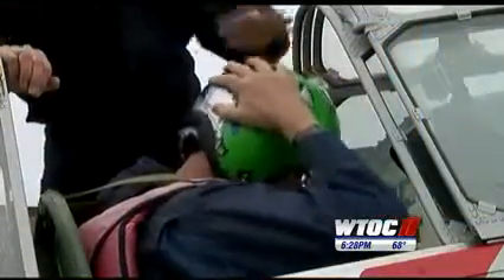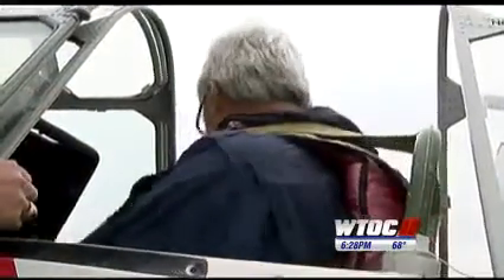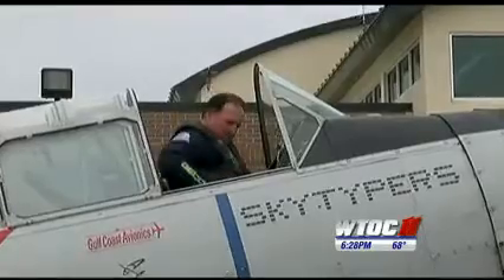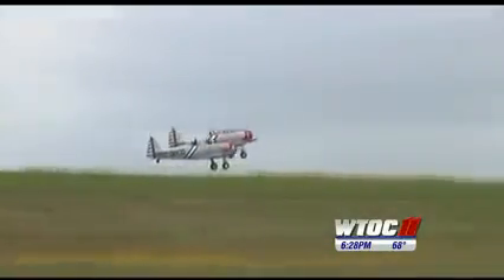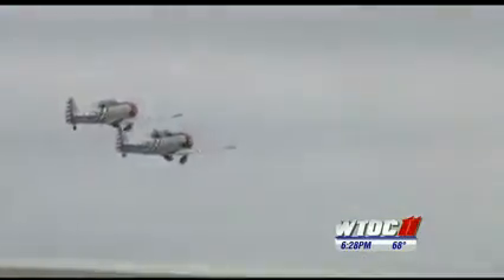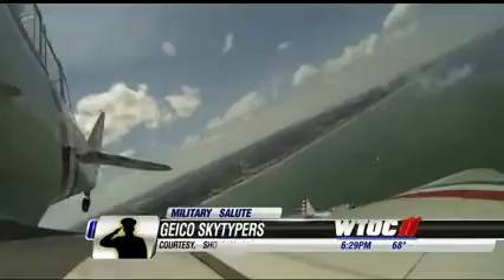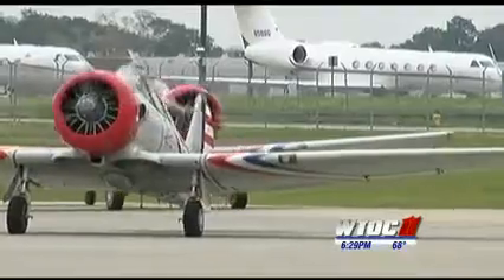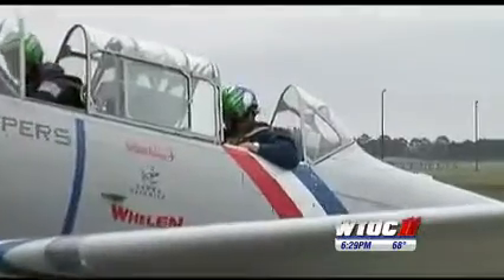CBS 11 WTOC 2015 MCAS Beaufort Air Show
WTOC anchor extraordinaire, Sonny Dixon,  takes a flight with the GEICO Skytypers in advance of the 2015 air show at MCAS Beaufort.